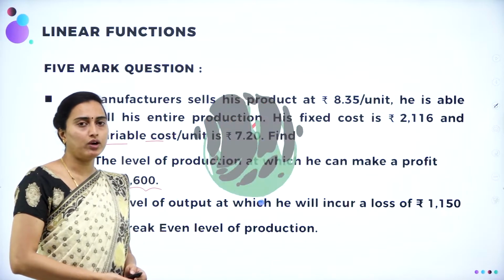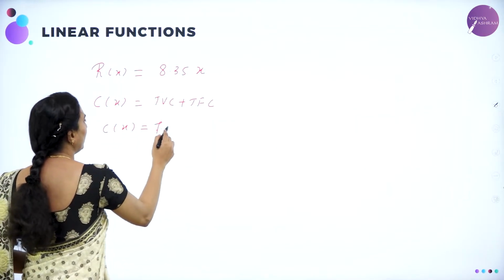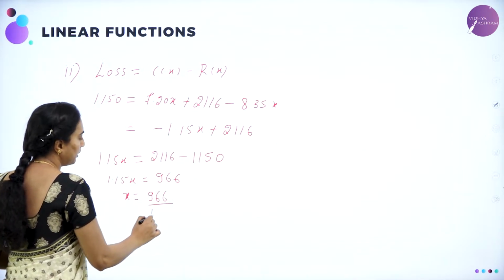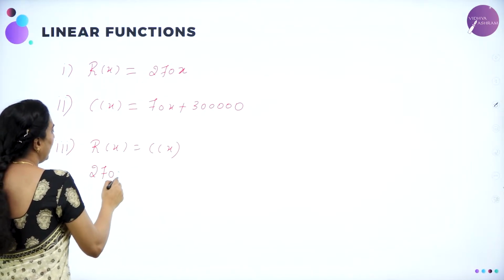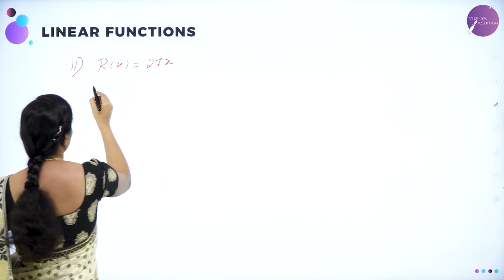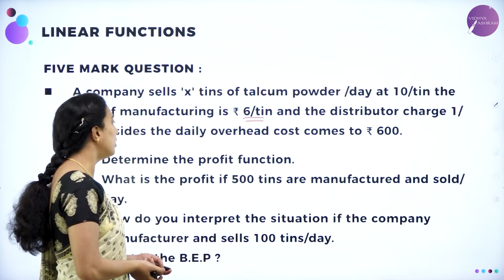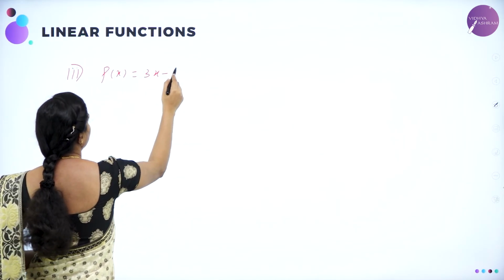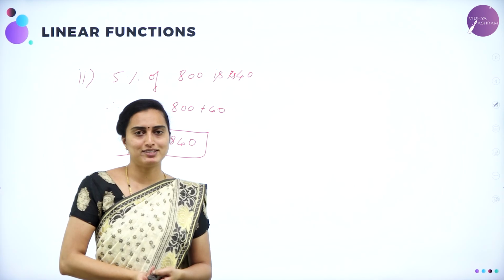DAY 94 | BASIC MATHS | I PUC | LINEAR FUNCTION | L2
Class : I PUC
Stream : COMMERCE
Subject : BASIC MATHS
Chapter Name : LINEAR FUNCTION
Lecture : 2